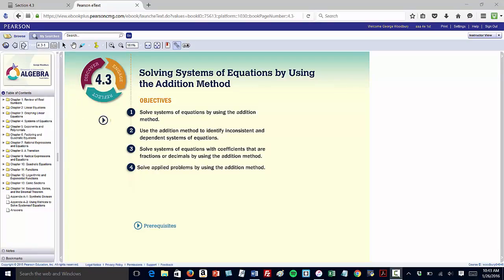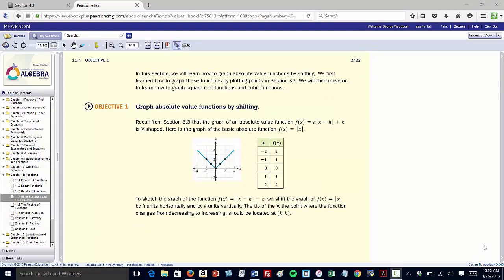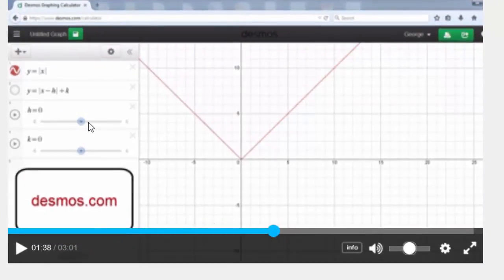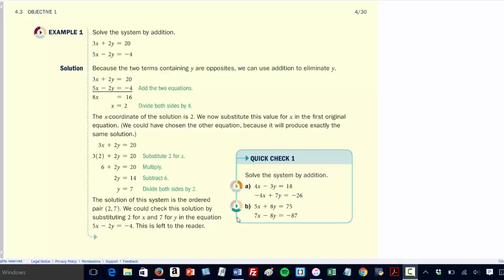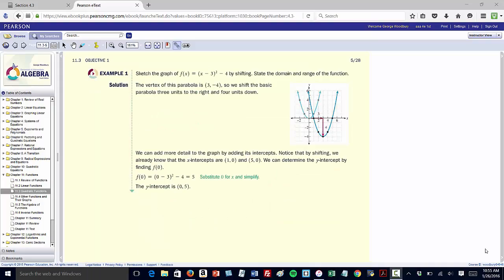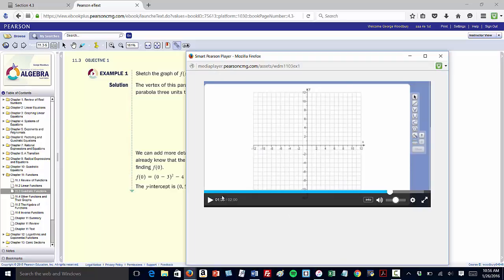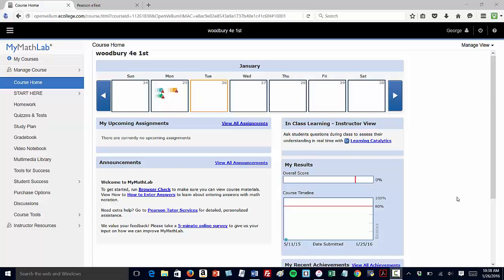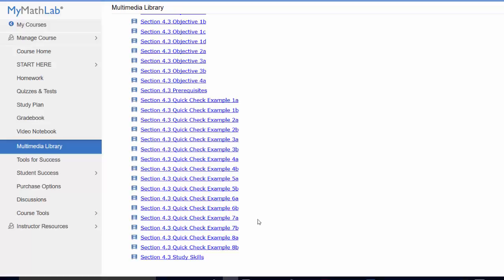Features for Students in Woodbury Elementary & Intermediate Algebra 4e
A walk through of features, including all of the videos, in George Woodbury's new 4th edition.